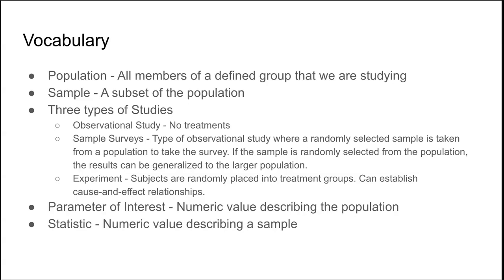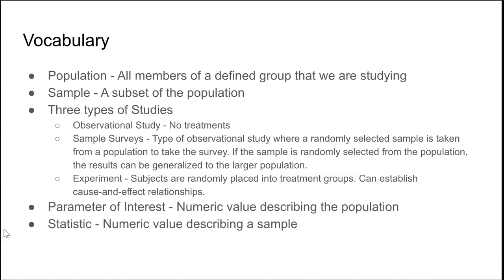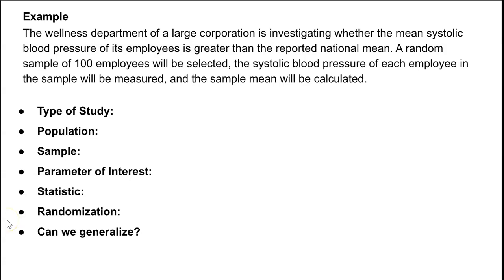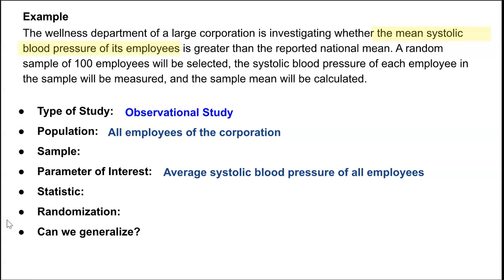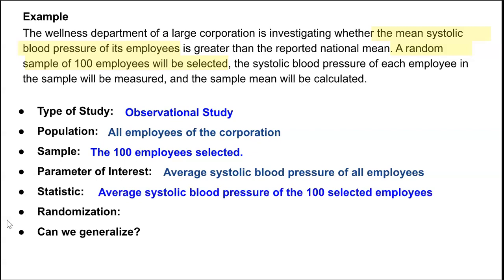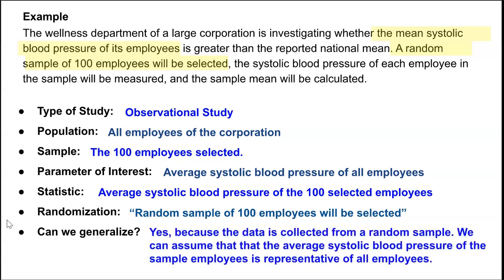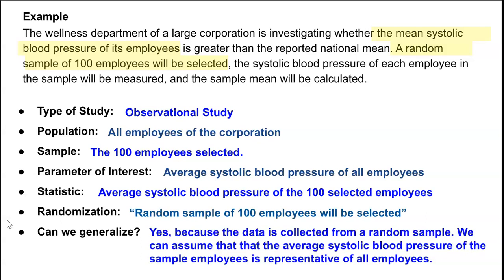M3 U9 Lesson 4 Can You Generalize Summary Video